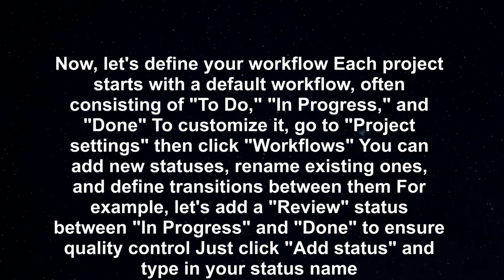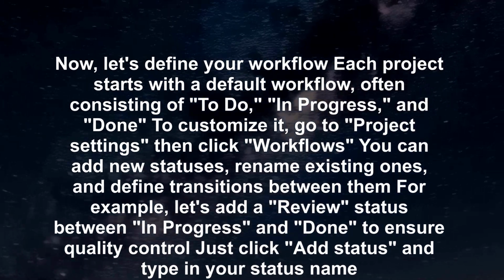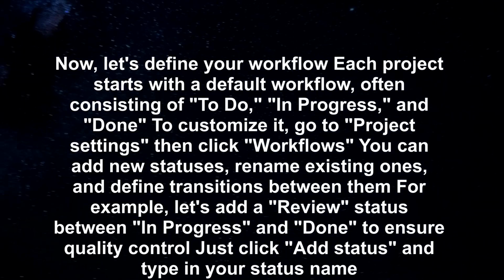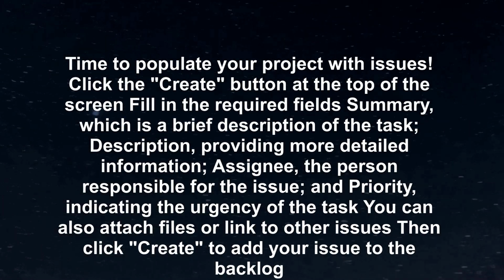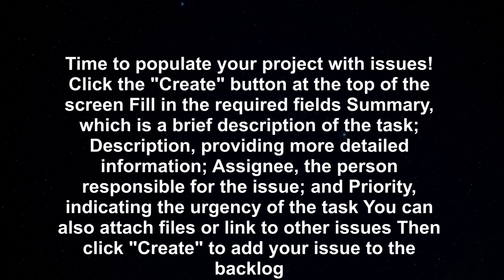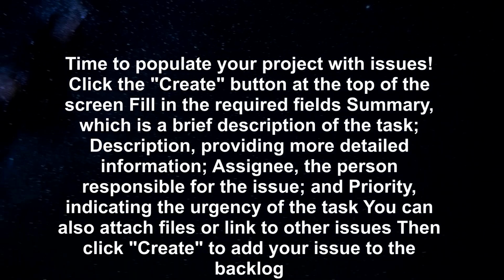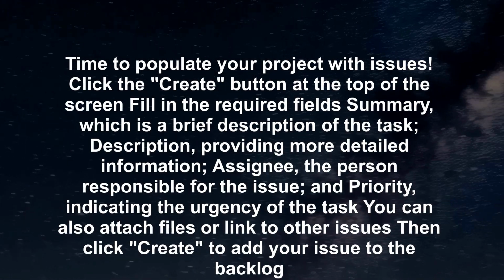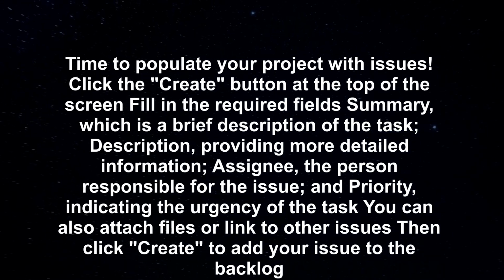JIRA PROJECT MANAGEMENT TUTORIAL | HOW TO CREATE AN EFFICIENT WORKFLOW WITH JIRA - Julia'sTutorials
JIRA PROJECT MANAGEMENT TUTORIAL | HOW TO CREATE AN EFFICIENT WORKFLOW WITH JIRA provides a step-by-step guide on creating an efficient project workflow within Jira, covering issue tracking, sprint planning, and collaboration tools to streamline project management and team productivity.

00:00 Intro
00:07 Creating a New Project
00:23 Defining Your Workflow
00:38 Populating Your Project With Issues
00:52 Sprint Planning
01:02 During the Sprint
01:12 Jira's Reporting Capabilities